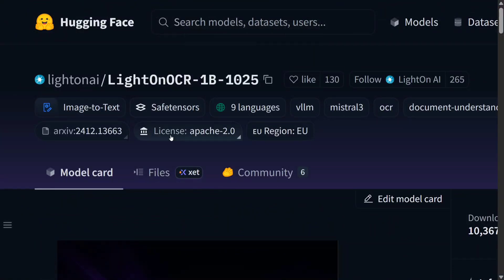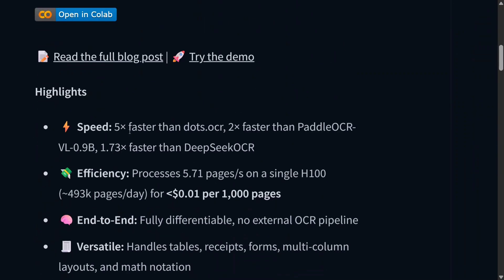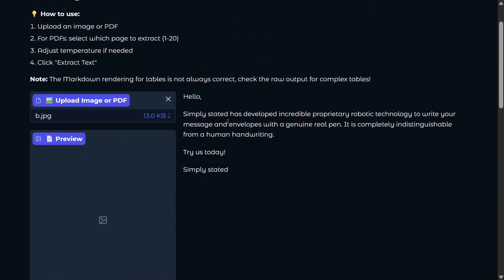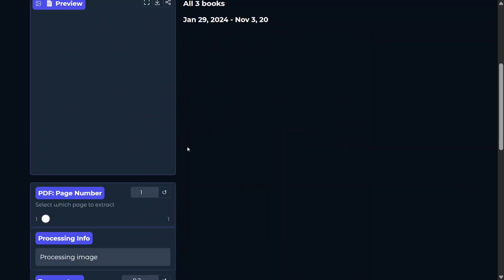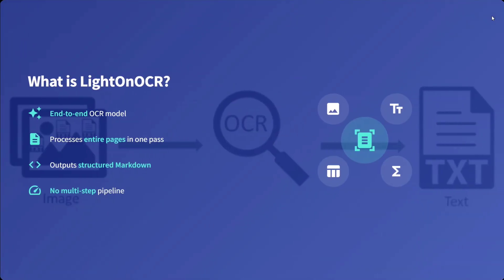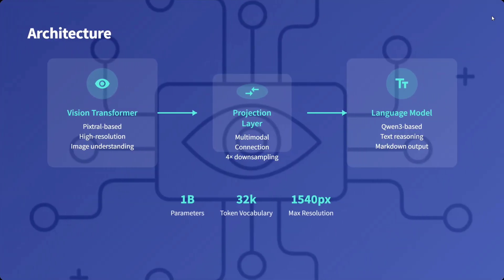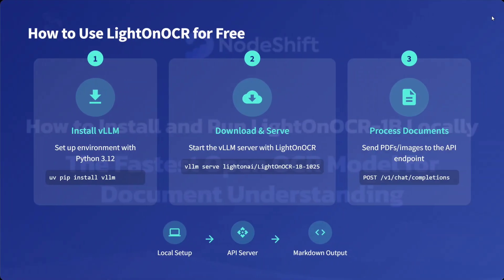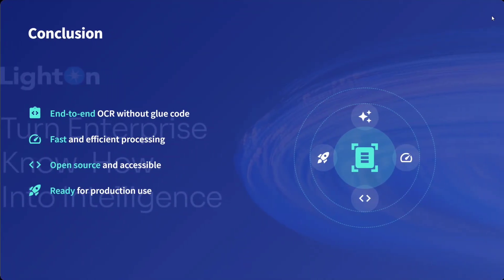LightOnOCR : Fastest OCR, beats DeepSeek OCR, dots.ocr and PaddleOCR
LightOnOCR is the fastest OCR